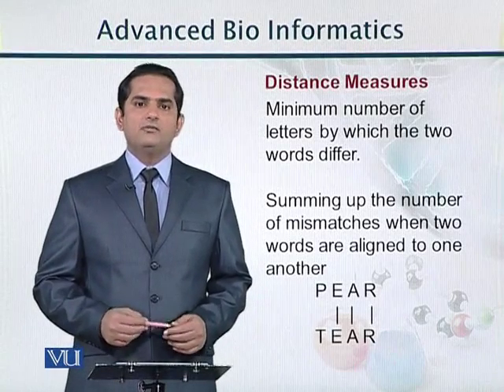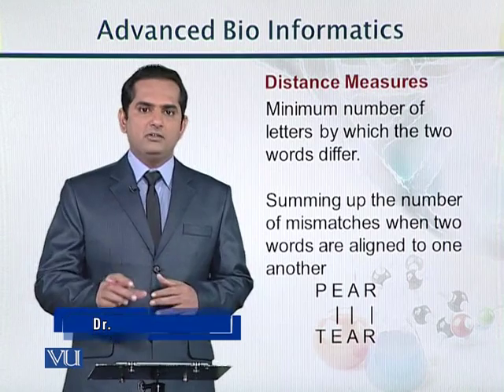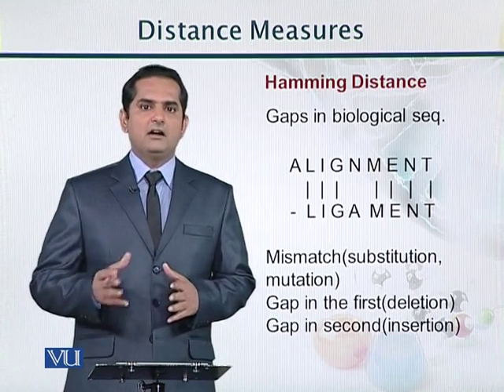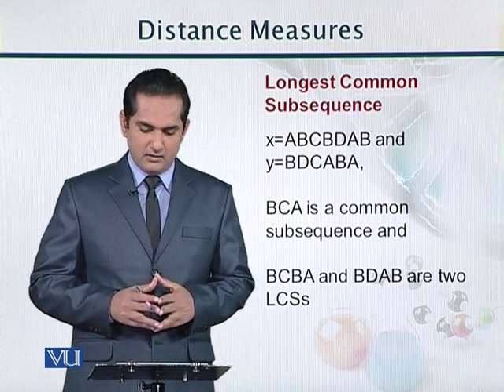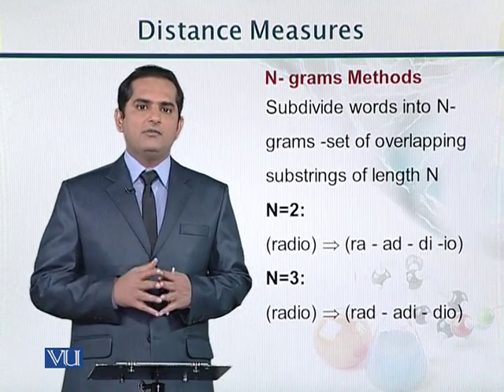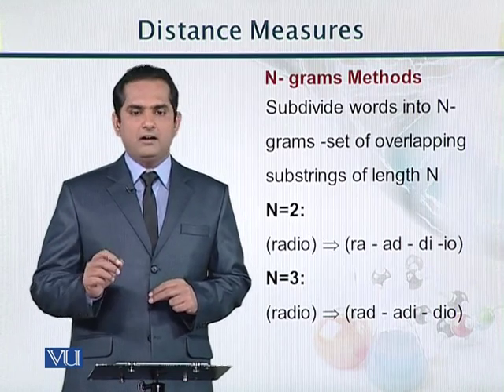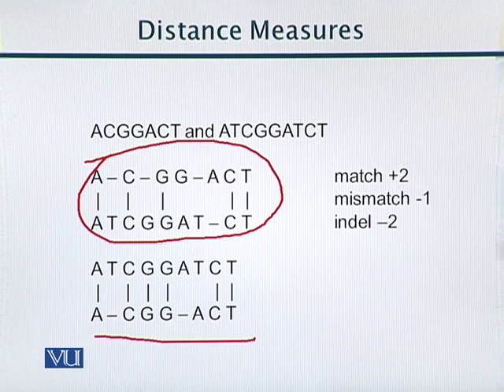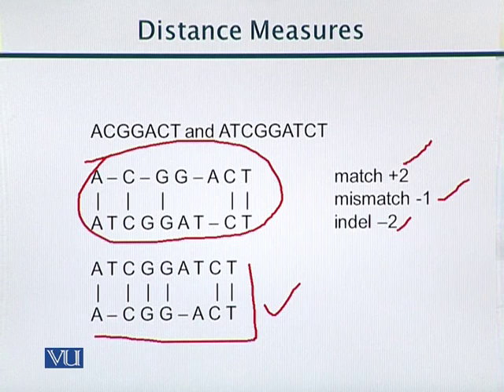BIF731_Topic027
BIF731 - Advanced Bioinformatics: Topic 27 - Distance measures